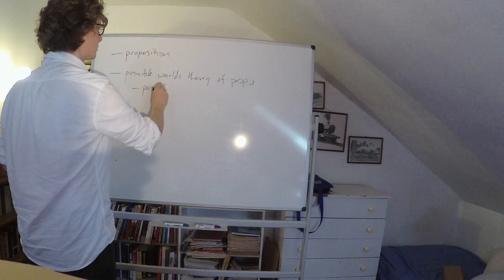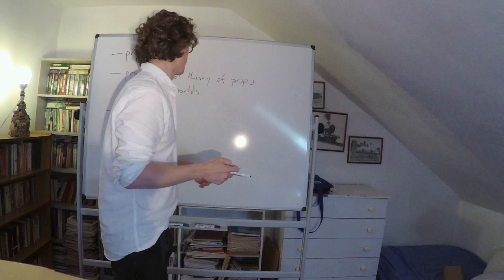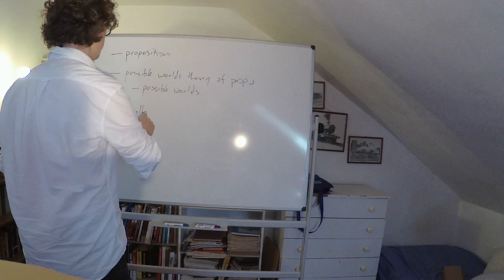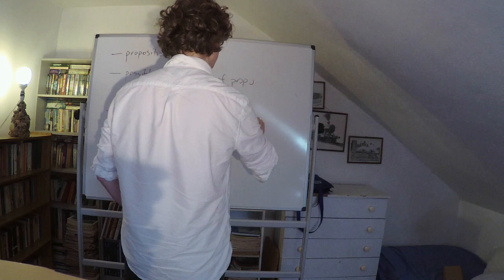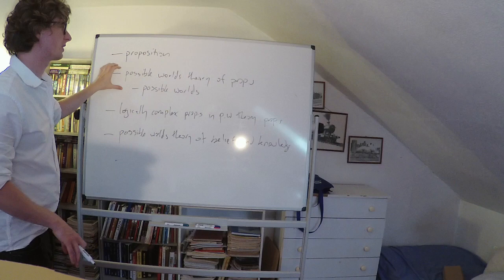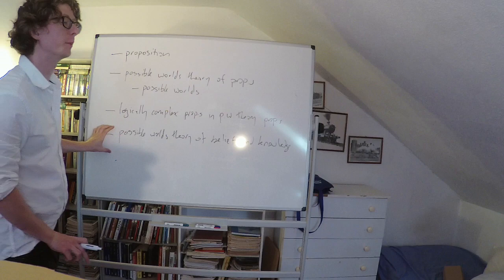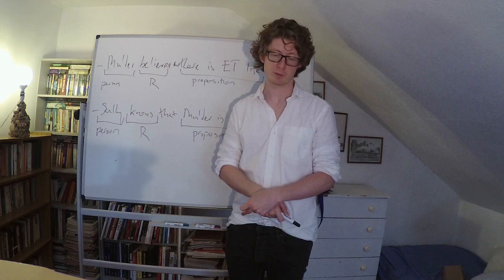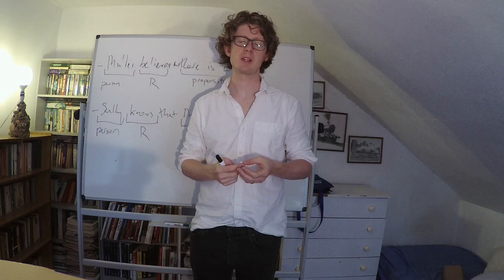Lecture 1a, Overview and Intro to Propositions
This is the first part of lecture 1, which gives an overview of the lecture and introduces the notion of a proposition.